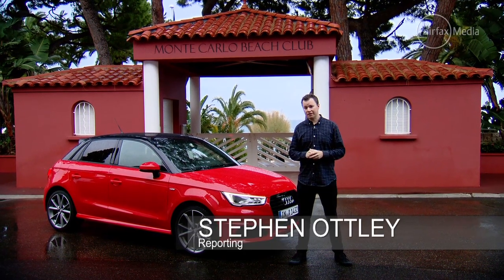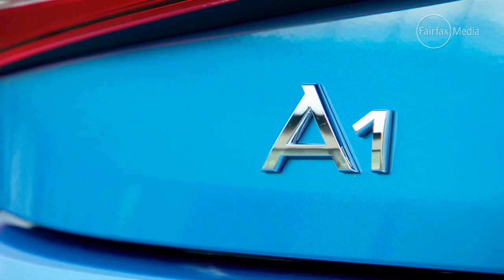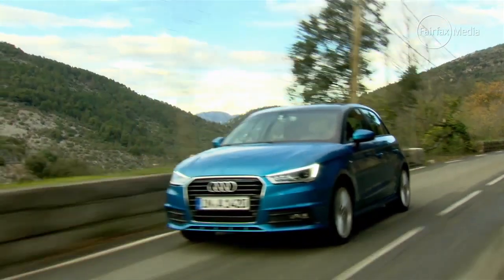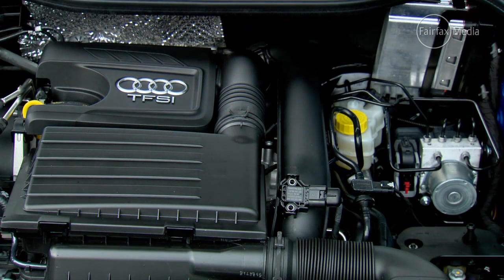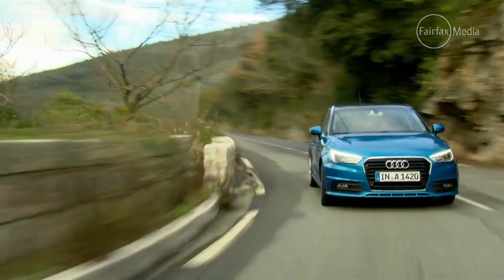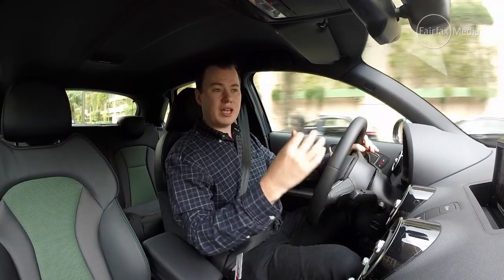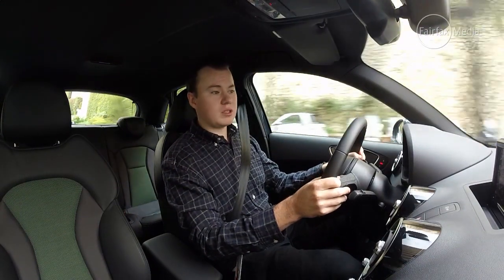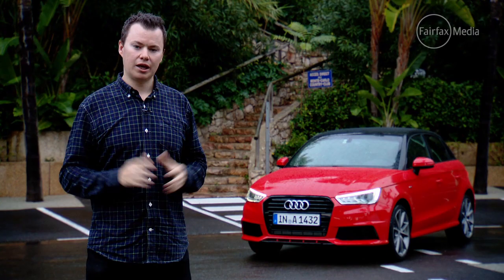2015 Audi A1 First Drive Review | Drive.com.au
Mid-life makeover brings some big changes for Audi's smallest car. Read full review